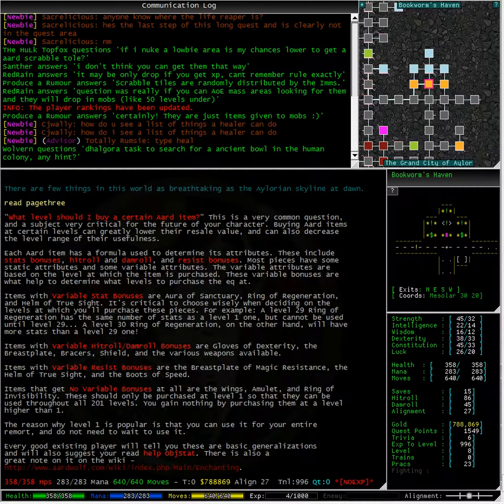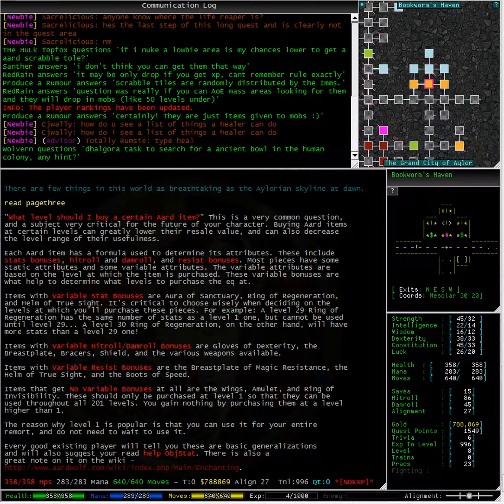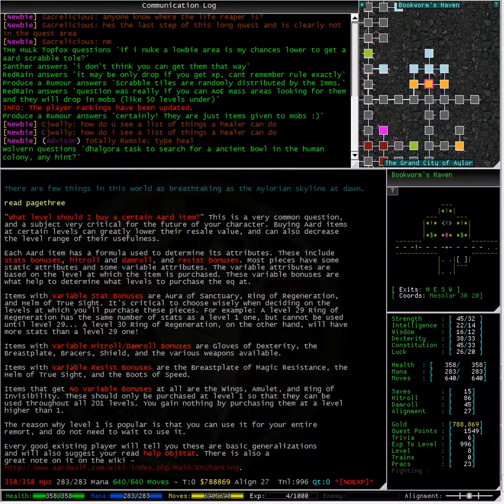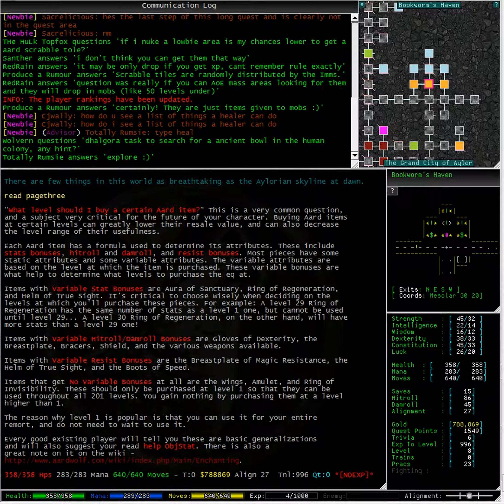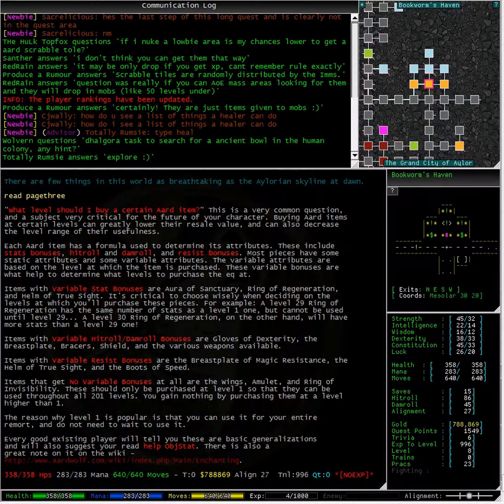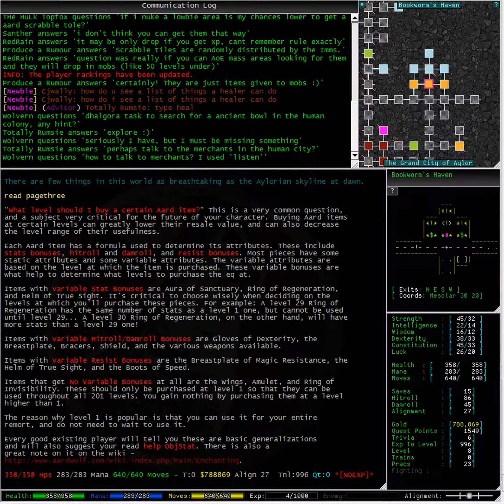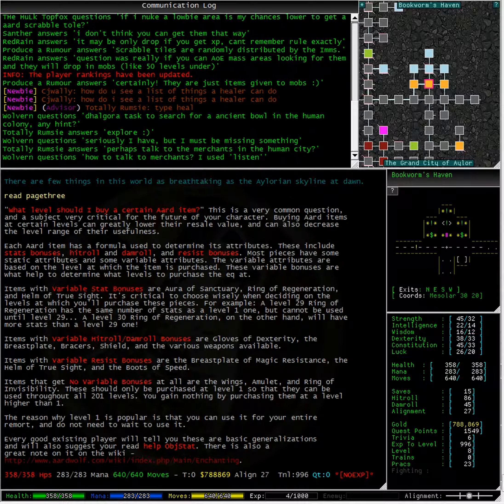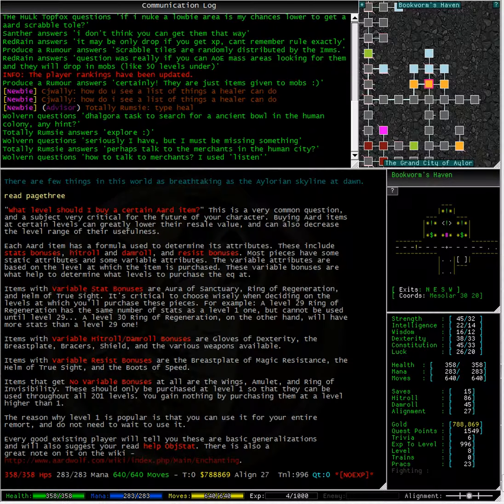*The AardGear Buying Guide* Page Three - Player recommendations - Aardwolf MUD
This video is a short tutorial on Quest Equipment in Aardwolf MUD. We take a look at the AardGear guide and go through it, page by page. This is page three.